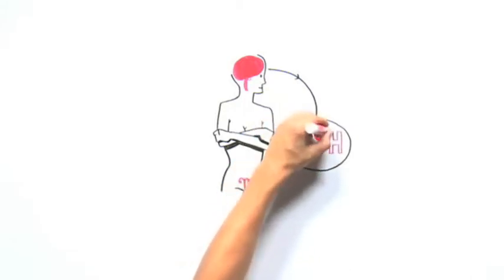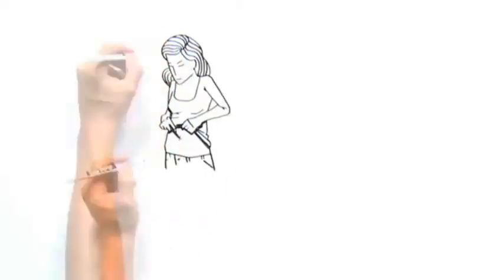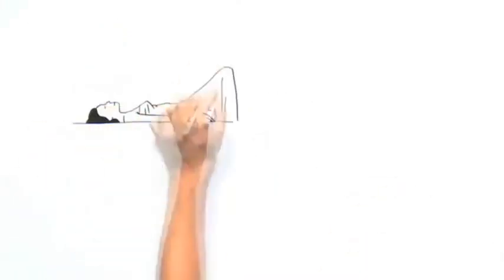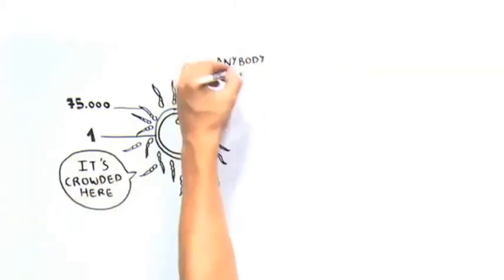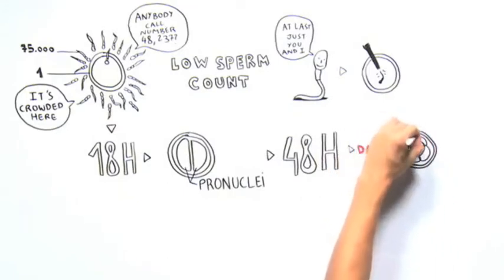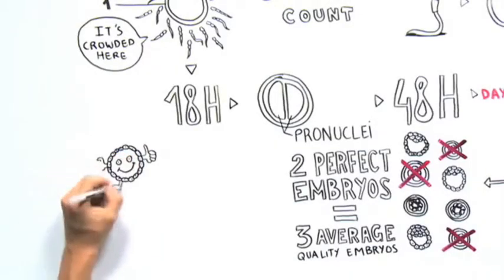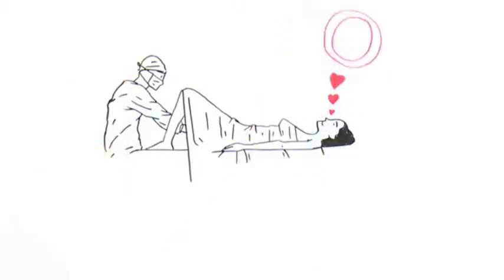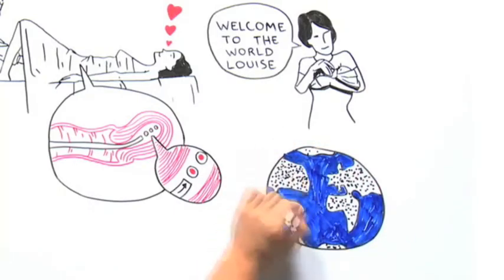IVF Procedure: A Simple Explanation of an In Vitro Fertilization cycle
In vitro fertilization is an option for many people who cannot conceive naturally or who have failed to conceive after attempting ovulation induction or other therapy. IVF in its simplest terms is the process of stimulating the ovaries into producing multiple mature eggs, retrieving them from the ovaries, combining the eggs with sperm in the laboratory and once fertilization occurs, transferring the early embryos back into the woman's uterus. Recently the [wikipop]American Society of Reproductive Medicine[/wikipop] has recommended IVF as the first line of therapy for several types of infertility patients.